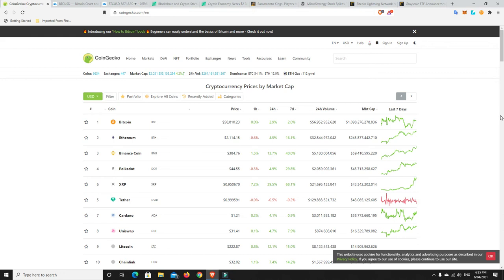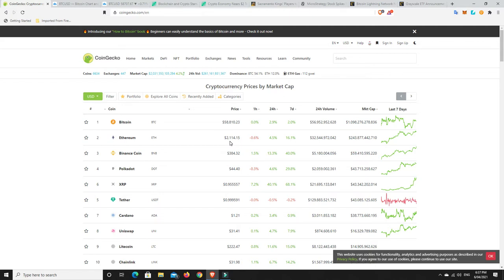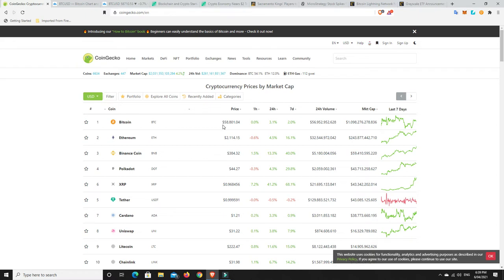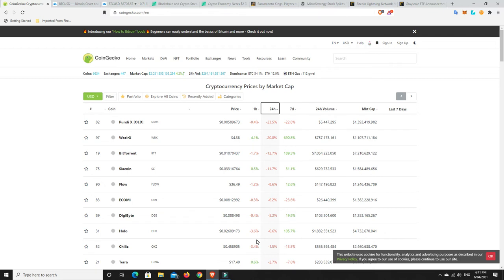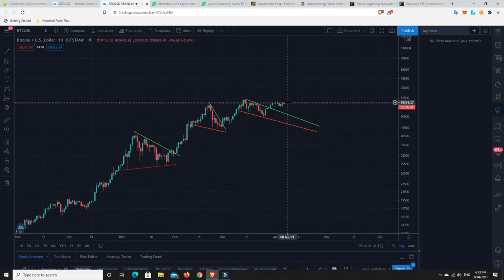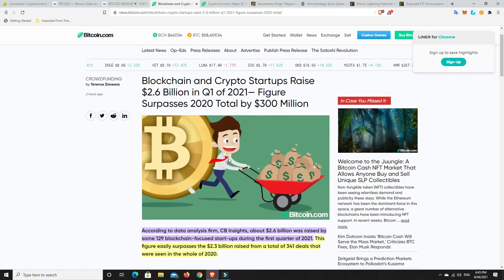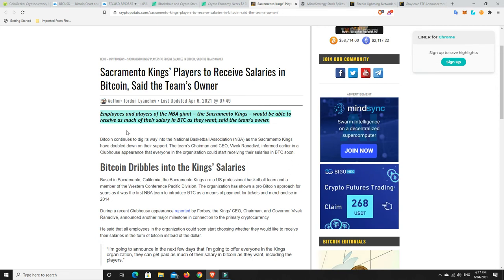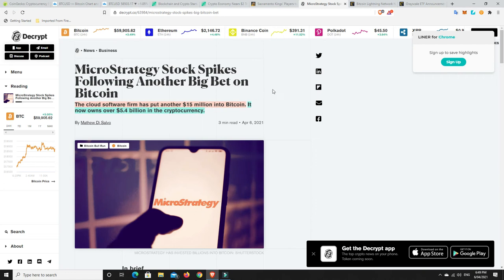Grayscale's GBTC to become a BTC ETF, XRP pumping, Lightning Network doubling year over year!!!